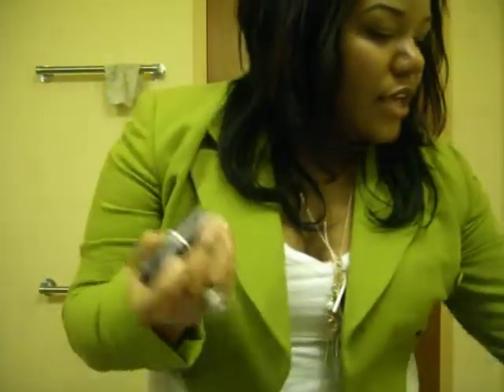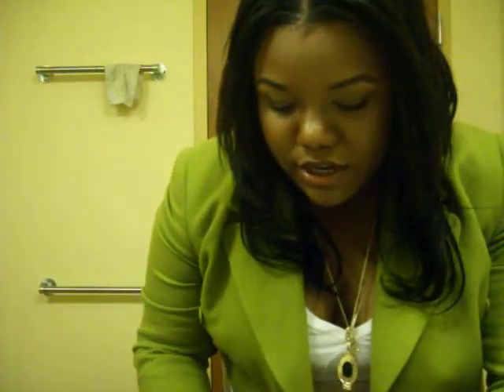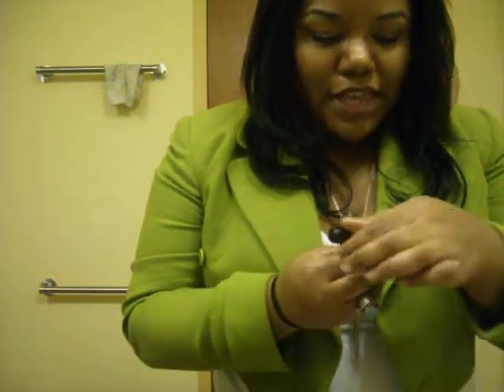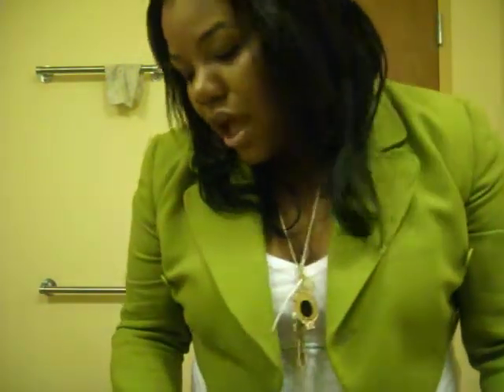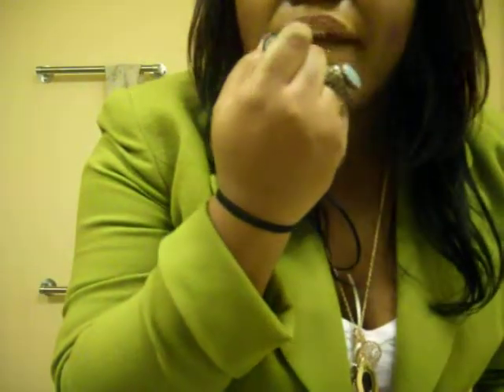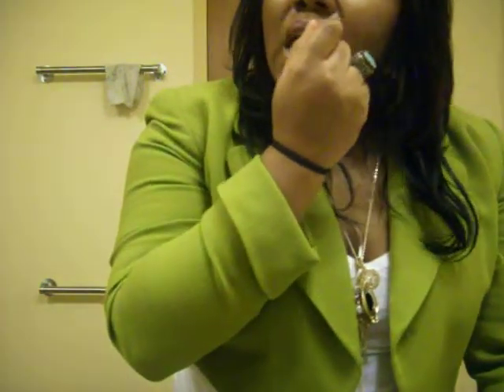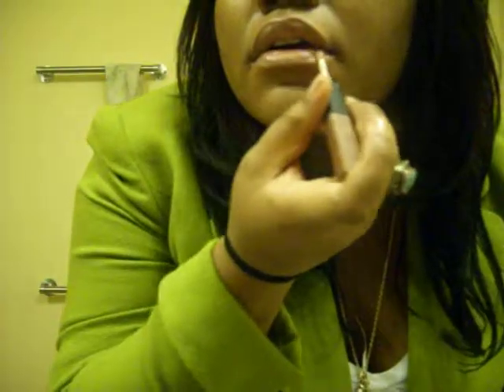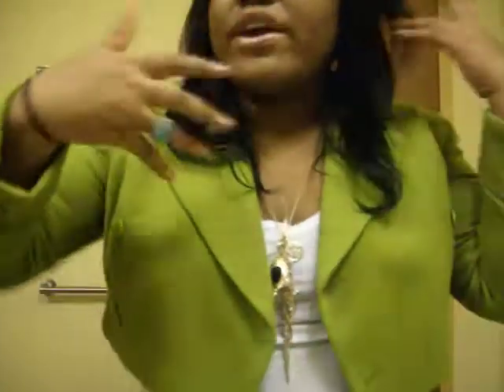The Perfect Nude Lip...part1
the perfect nude lip using mac's shygirl...enjoy